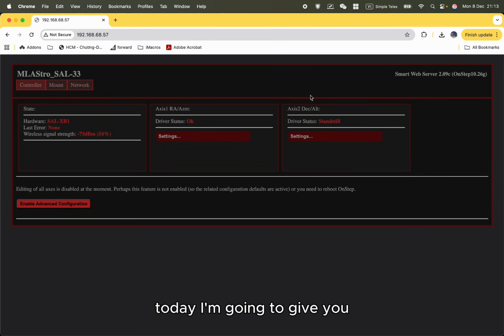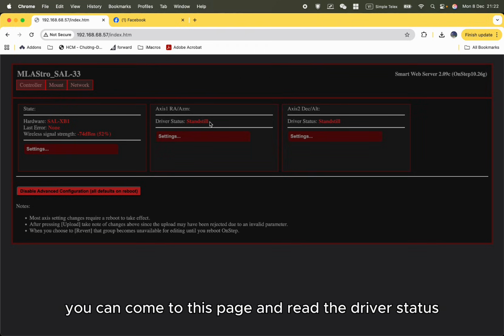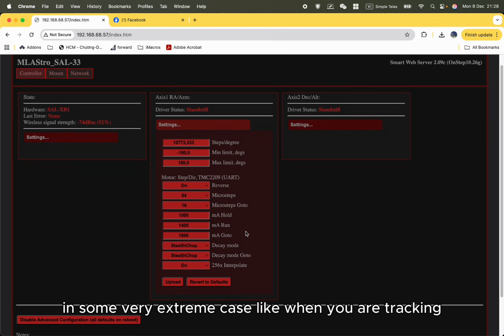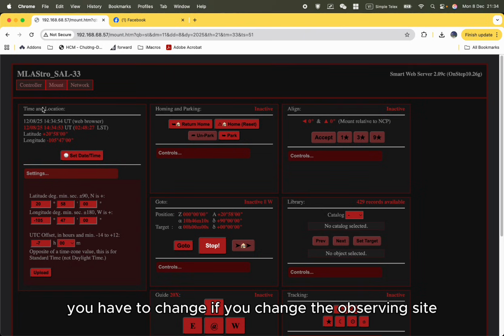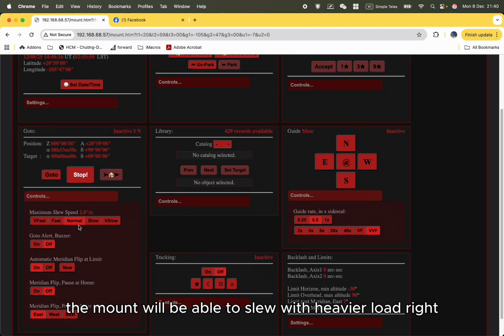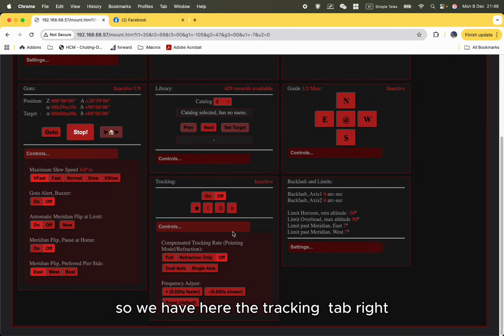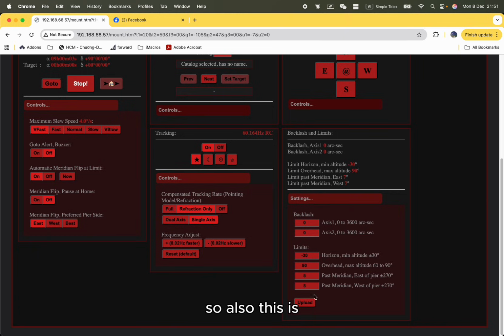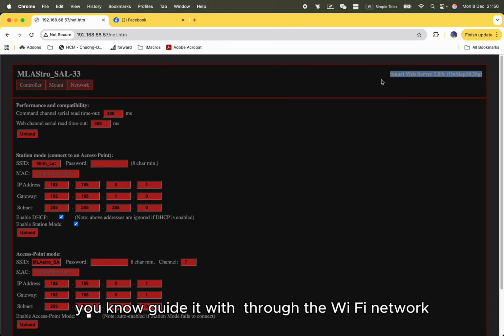MLAstro SAL-33 configuration tutorial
This tutorial will help you unlock the full potential of your MLAstro SAL 33, with every SmartWebServer configuration and setting explained. Most of it also applies to any mount running OnStep
Chapters:
00:00 Intro
01:44 EQ; Alt-Az track mode
03:38 RA-DEC motor configuration
13:46 Time and Location
15:30 Home and Park
17:59 Align and Mount modeling
18:55 Goto settings and Slew speed
22:55 Guide rate setting and mount slew buttons
24:44 Tracking rates and Tracking compensation
26:12 Limits and Meridian flip limits.